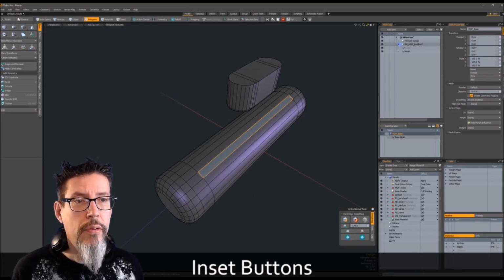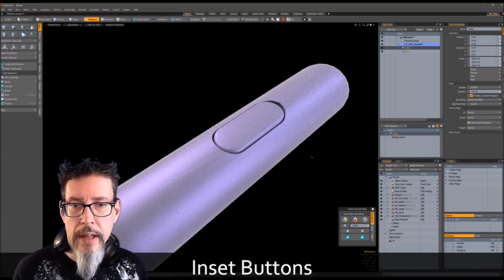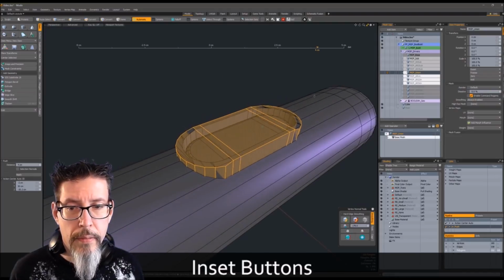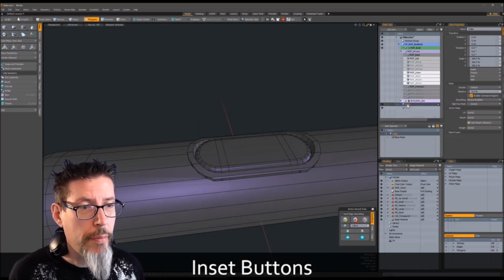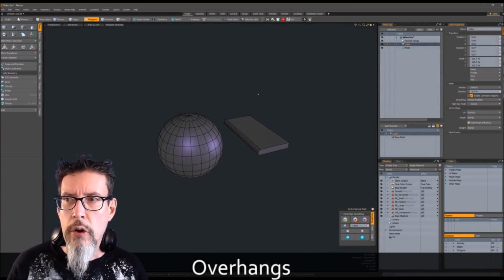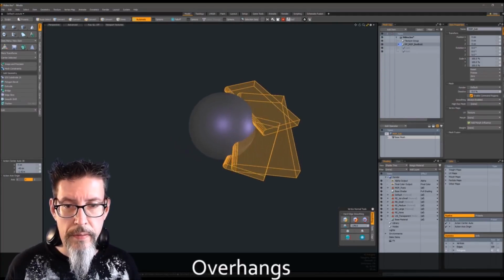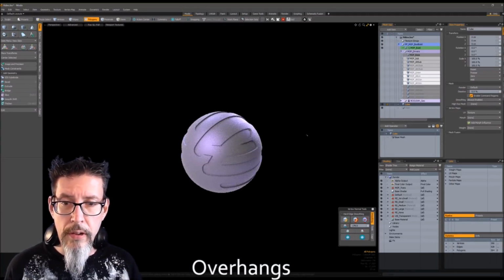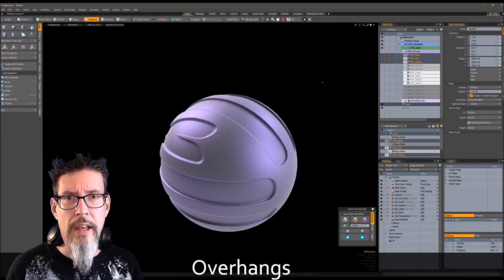Tutorial : Modeling Insets & Overhangs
This was a video I originally did for my Patreon when it was running and I realized today that it still has value so I'm putting it for everyone to check out.

A couple of handy ways to use boolean operations to get specific effects. Insets for things like buttons and switches, and overhangs for a nice peeling effect.

I am a freelance artist specializing in environment and prop art, for both the Unreal and Unity game engines: